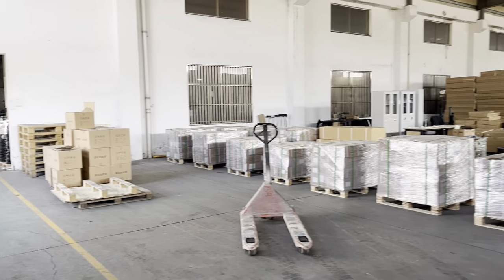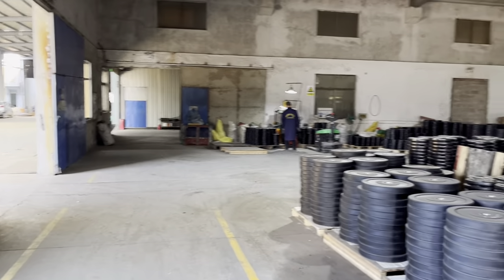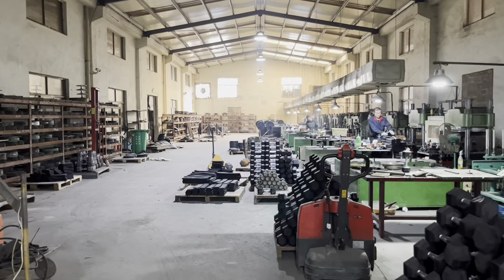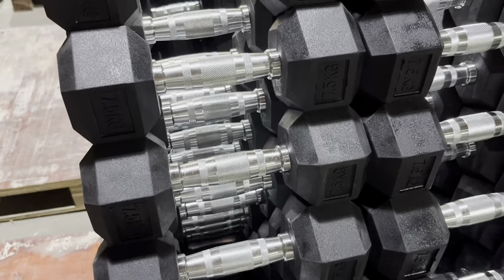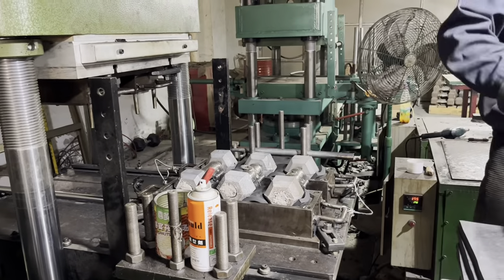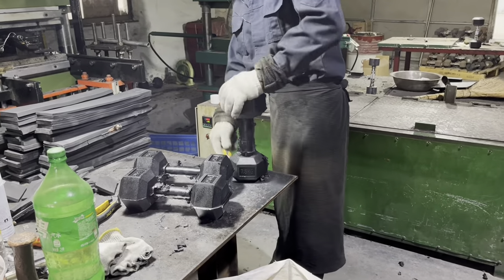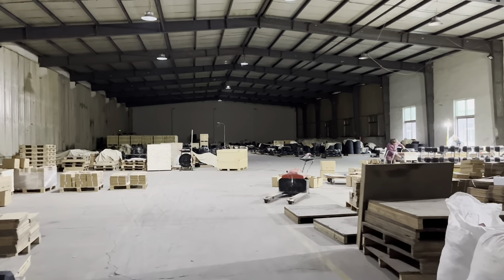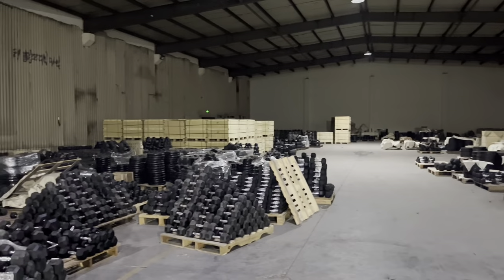A vedio show the factory and dumbbell production details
we are a factory produce and sell dumbbells,support the logo and package custom.
If you have any questions about the dumbbells,pls  kindly let me know